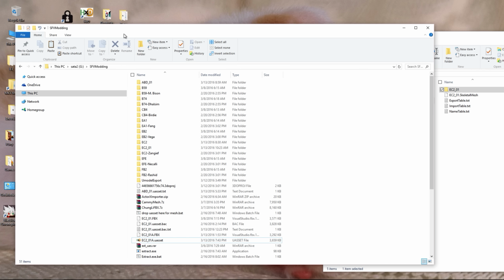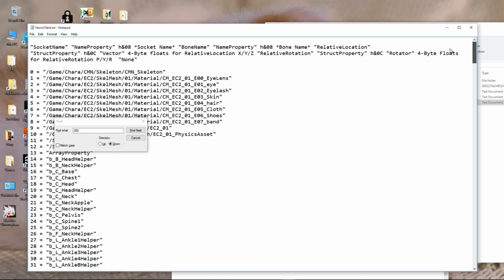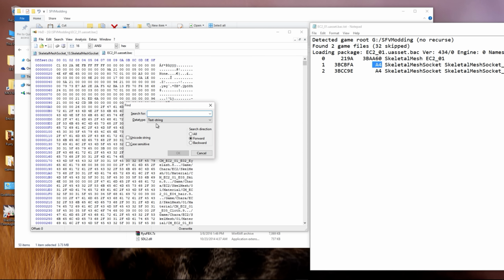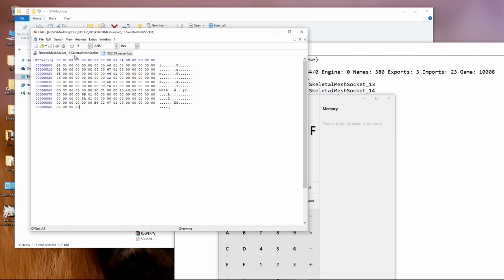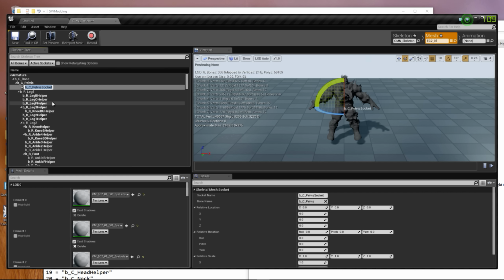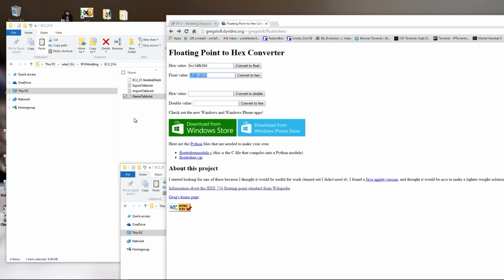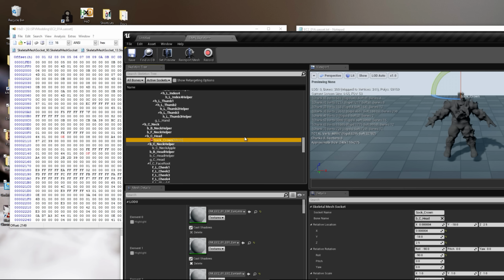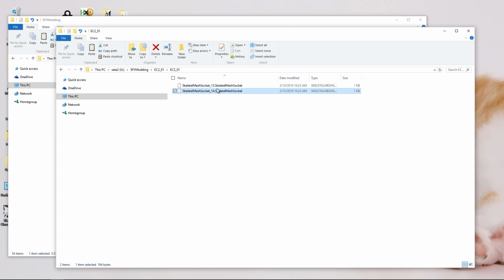Street Fighter V PC Modding Tutorial - Part 04 - Adding Skeletal Mesh Sockets in UE4 1440p 60FPS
Street Fighter V PC Modding Tutorial - Part 04 - Adding Skeletal Mesh Sockets in UE4 1440p 60FPS. In this tutorial I show how to add sockets to your Character.

Have a request ? Post it in the comments & I'll try to make it happen.

The legendary fighting franchise returns with STREET FIGHTER® V! Stunning visuals depict the next generation of World Warriors in unprecedented detail, while exciting and accessible battle mechanics deliver endless fighting fun that both beginners and veterans can enjoy. Challenge your friends online, or compete for fame and glory on the Capcom Pro Tour.

The path to greatness begins here: RISE UP!
FEATURES

    New and Returning Characters: Classic characters like Ryu, Chun-Li, Charlie Nash and M. Bison return! Many more new and returning characters will be added to the diverse roster, offering a wide variety of fighting styles for players to choose from.
    New Strategies and Battle Mechanics: Highly accessible new battle mechanics, which revolve around the V-Gauge and EX Gauge, provide an unprecedented layer of strategy and depth to the franchise that all players can enjoy.
        V-Trigger: Unique abilities that use the entire V-Gauge, which allow players to turn the tide of battle.
        V-Skill: Unique skills for each character that can be done at any time.
        V-Reversal: Unique counterattacks that use one stock of the V-Gauge.
        Critical Arts: Ultimate attacks that use the entire EX Gauge.
    PC and PS4 Cross-Platform Play: For the first time in franchise history, the online community will be unified into a single player pool, allowing for even more rivalries to be born.
    Next Gen Visuals: Unreal Engine 4 technology pushes the realism and next-gen visuals to new heights, making this latest entry the best looking and most immersive Street Fighter game of all time.
    Rise up: Ranking leaderboards track players careers and are integrated with the Capcom Pro Tour, the premier league destination for competitive fighting games.

System Requirements

    Minimum:
        Graphics: NVIDIA® GeForce® GTX 480, GTX 570, GTX 670, or better
        Sound Card: DirectX compatible soundcard or onboard chipset

    Recommended:
        OS: Windows 7 64-bit and above
        Processor: Intel Core i5-4690K @3.50GHz or AMD FX-9370
        Graphics: NVIDIA® GeForce® GTX 960 or AMD Radeon R7 370